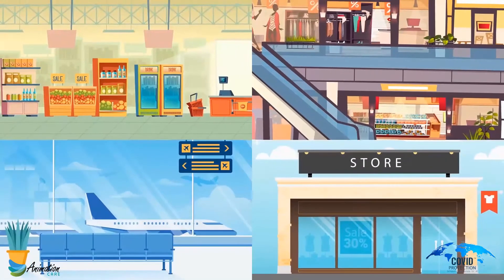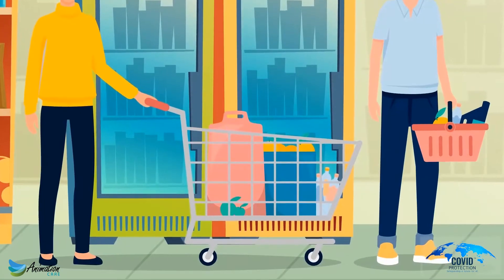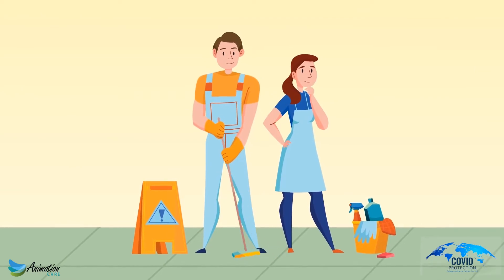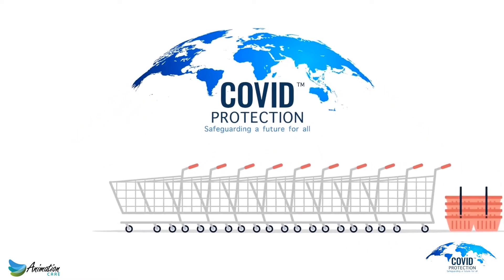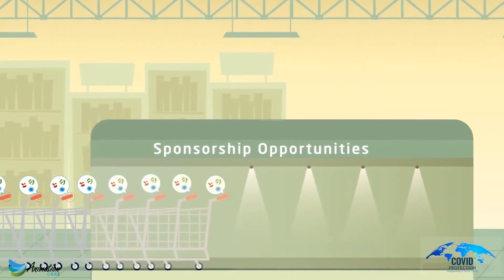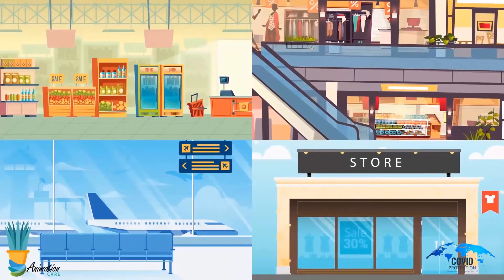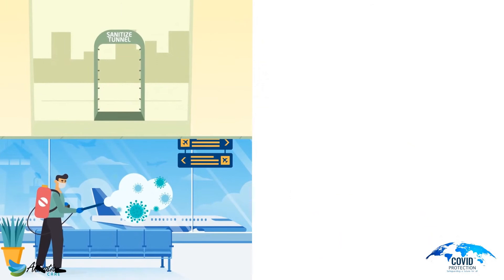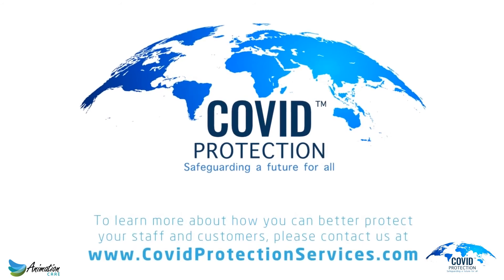CovidProtection FinalVersion care